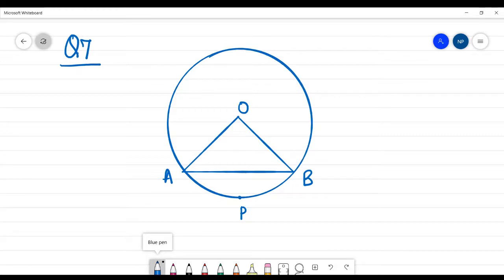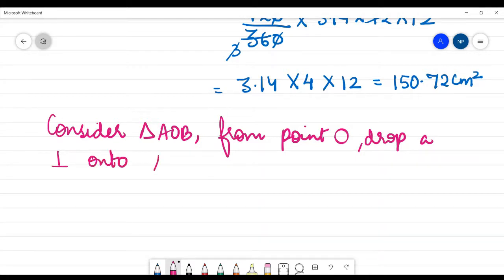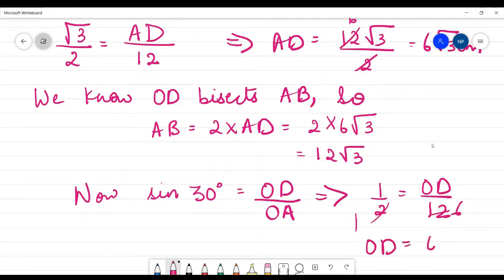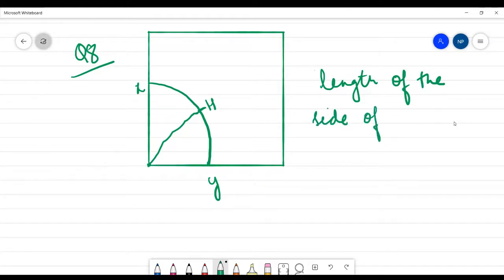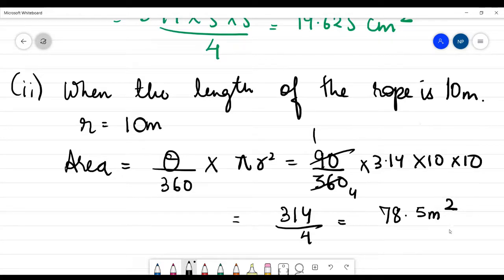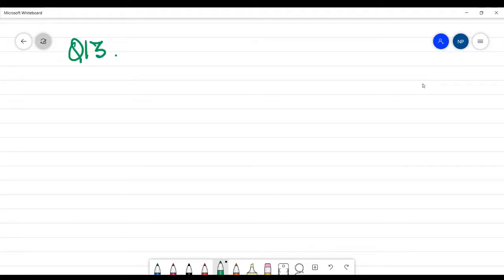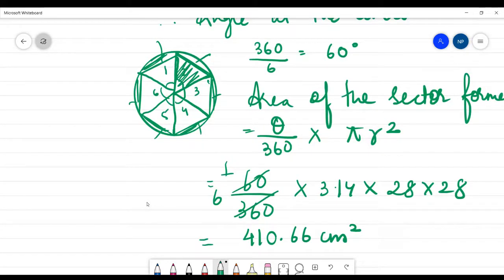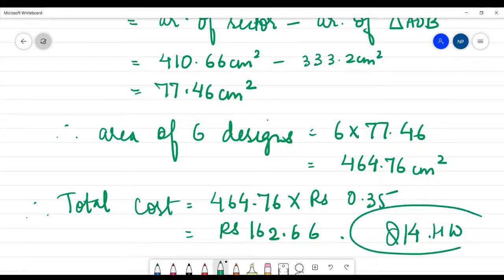CLASS 10 MATH CHAPTER 12 EX 12.2